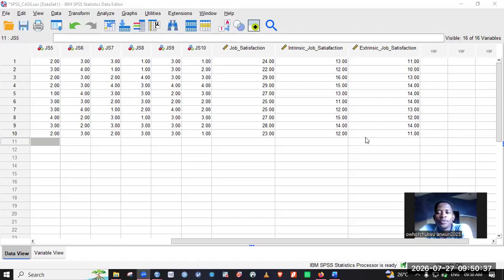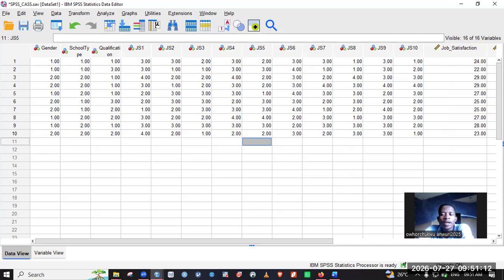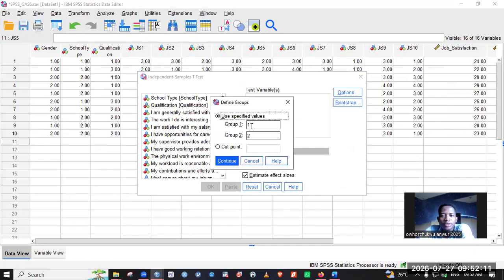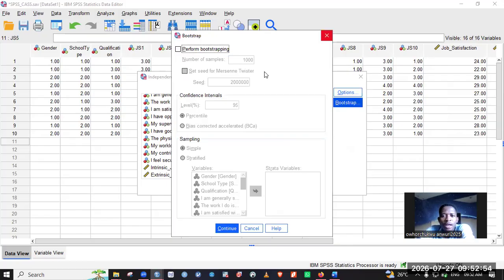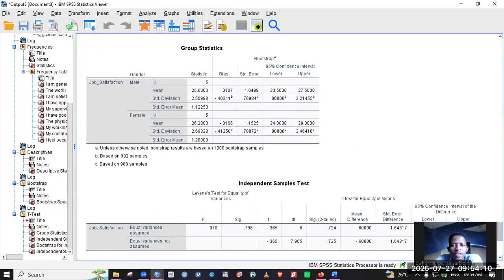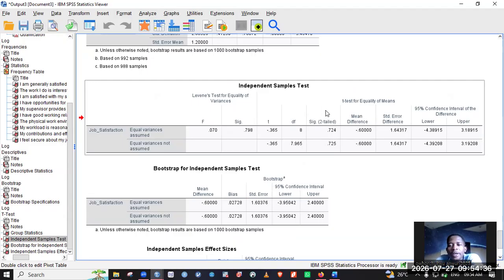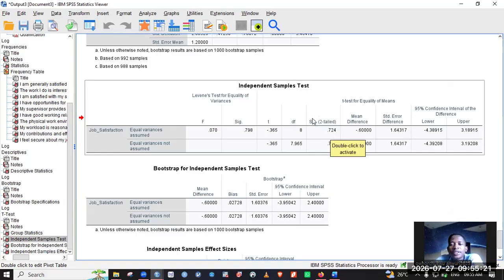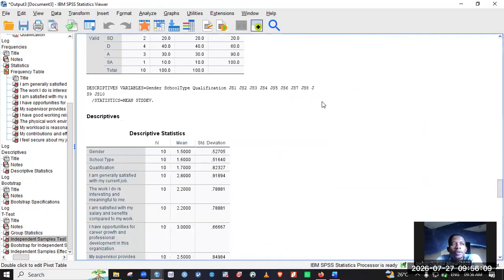HOW TO PERFORM INDEPENDENT SAMPLES T TEST ON SPSS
In this comprehensive tutorial, I demonstrate how to perform an Independent Samples T-Test in IBM SPSS Statistics and explain how to interpret the output correctly.

This video is designed for beginners and researchers who want to compare the means of two independent groups using SPSS.

In this tutorial, you will learn how to:

✅ Understand when to use an Independent Samples T-Test
✅ Prepare your dataset for analysis in SPSS
✅ Define the grouping and test variables
✅ Run the Independent Samples T-Test step by step
✅ Interpret Levene's Test for Equality of Variances
✅ Interpret the t-value, degrees of freedom (df), p-value (Sig. 2-tailed), mean difference, and confidence interval
✅ Make statistical decisions by accepting or rejecting the null hypothesis
✅ Report Independent Samples T-Test results in APA style